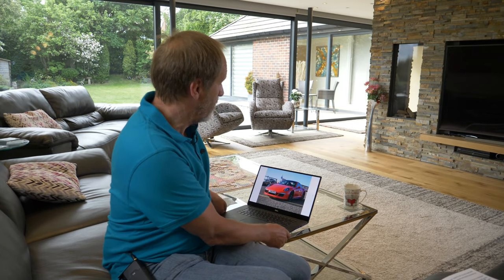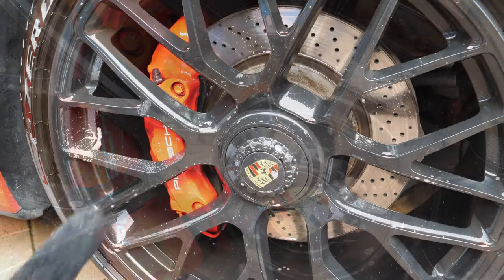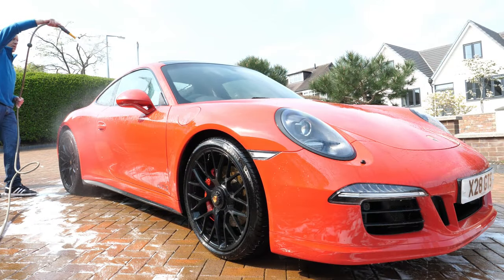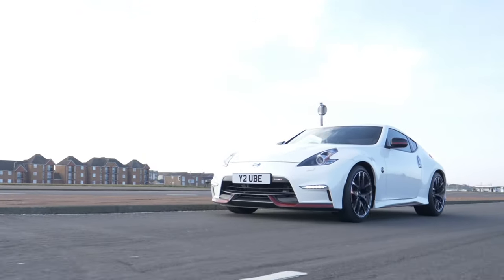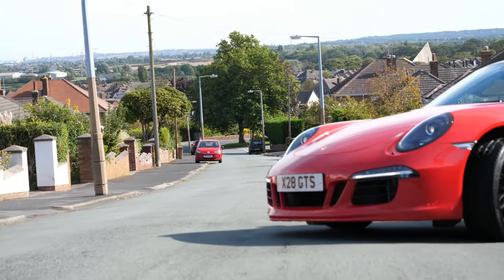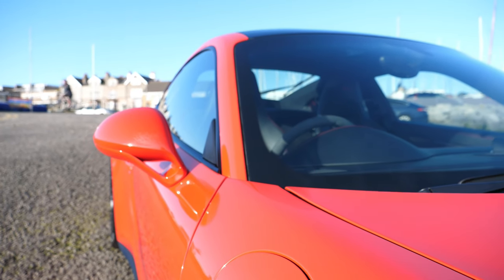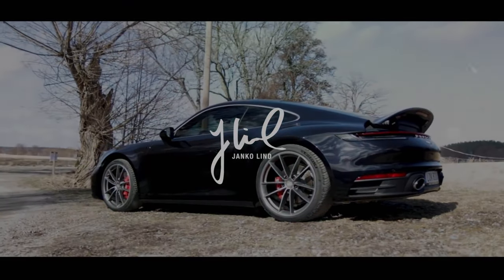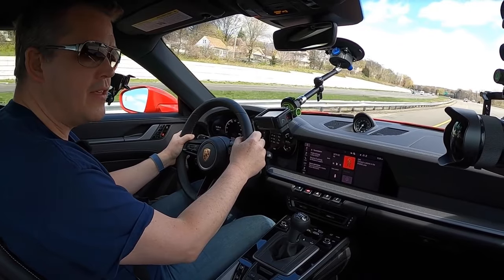Porsche 991.1 911 GTS and that paint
While our Porsche 911 GTS looks shiny and bright,  on close examination even this car has swirls, polishing marks and pigs tails all caused by unsound cleaning methods. Why not find out how to correct the damage.

And stick to the end to find who my favourite YouTube channels, and I'll tell you why I love them.

Use of drone conforming with CAA guidance at the time of filming